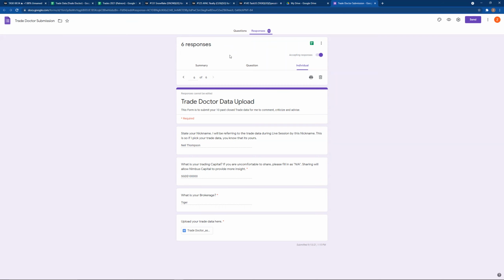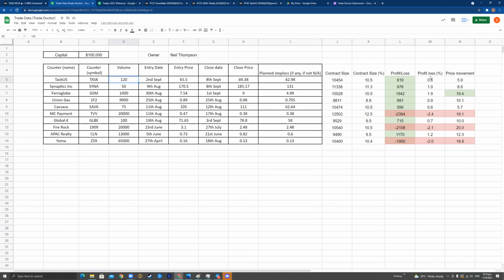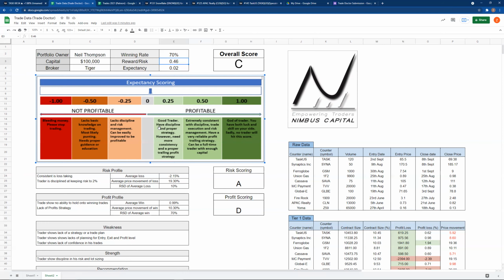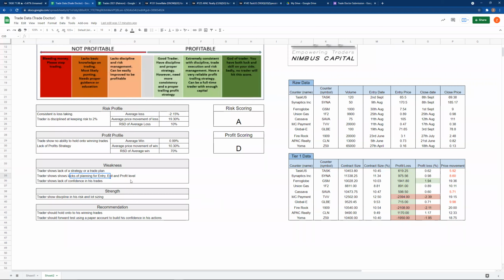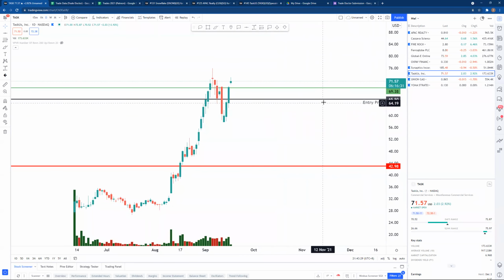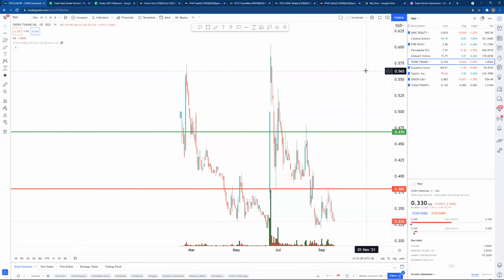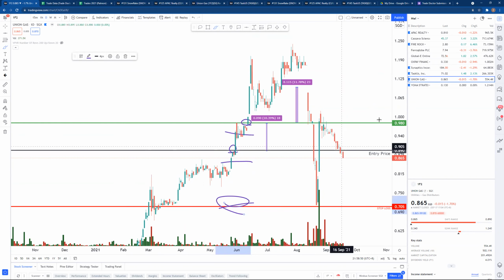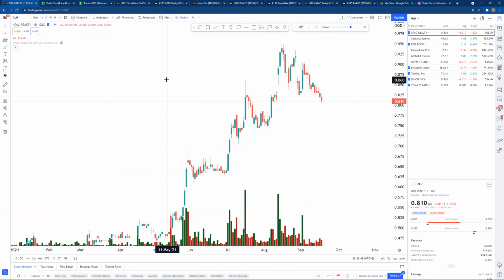Trade Doctor Episode 2; the tale of a trader who can't hold his profits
In this series, I will look at 10 closed trades submitted by subscribers. And I will provide my criticism, judgment, and advice based on their trades!

If you wish to learn more about our 3 Months Trading Coaching Course, please visit here